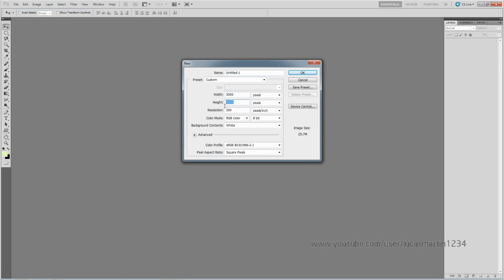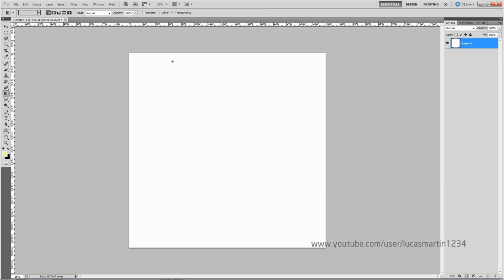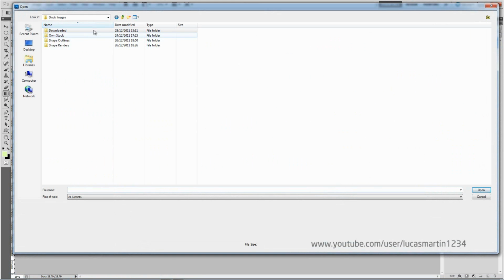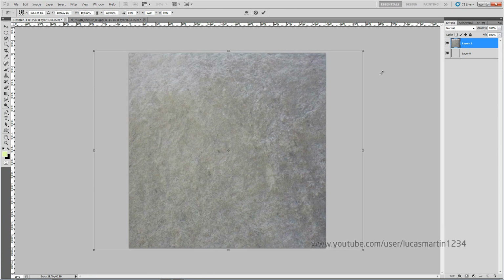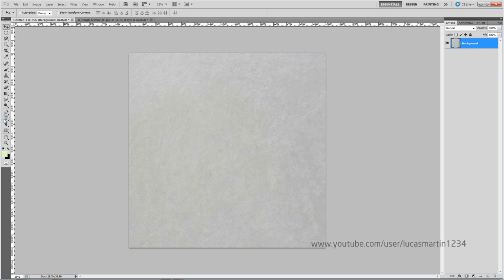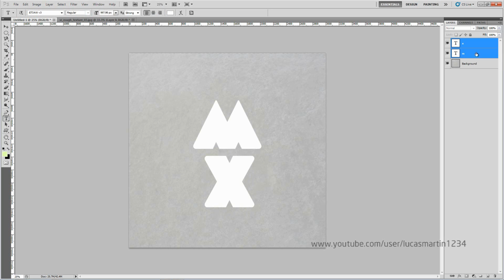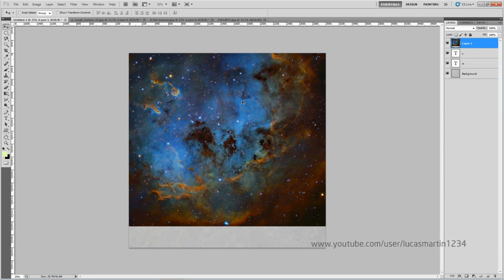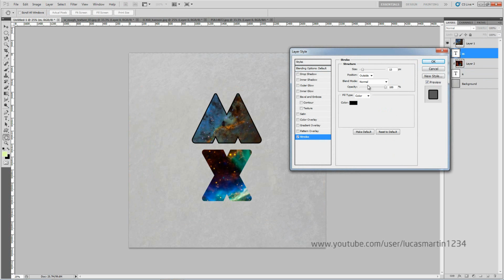How to create Coldplay Album Cover in Photoshop CS5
How to create Coldplay Album Cover in Photoshop CS5: A simple tutorial for you guys!